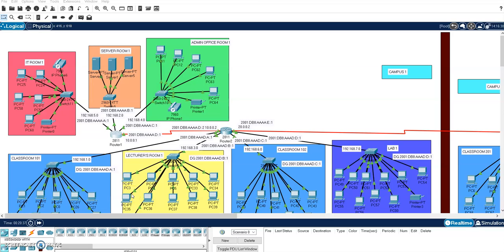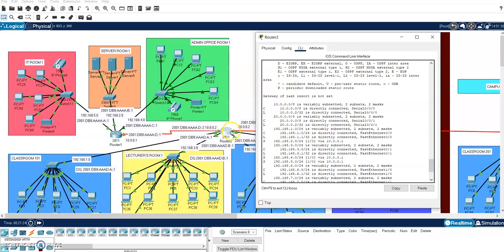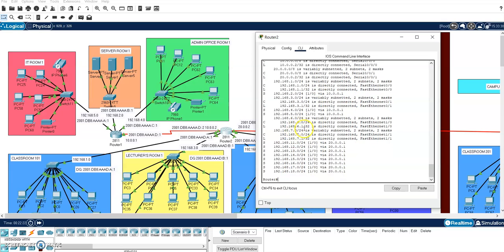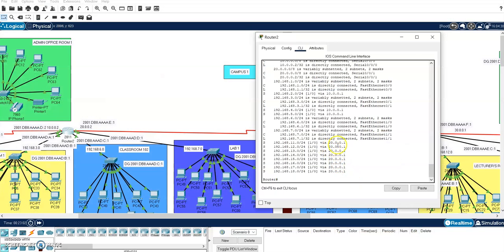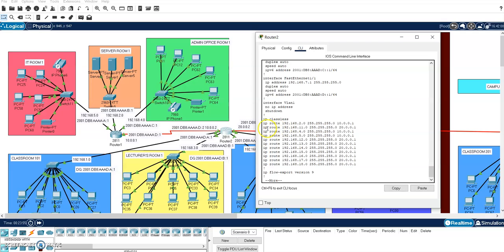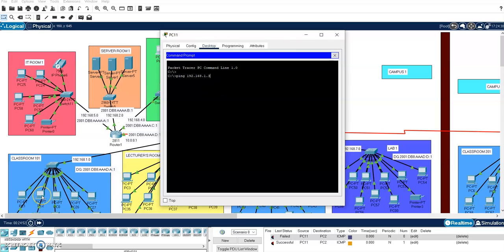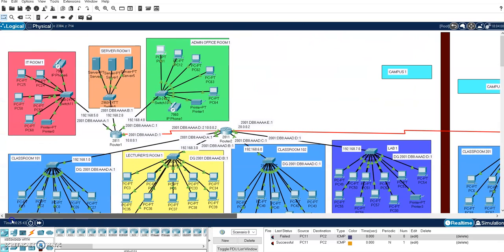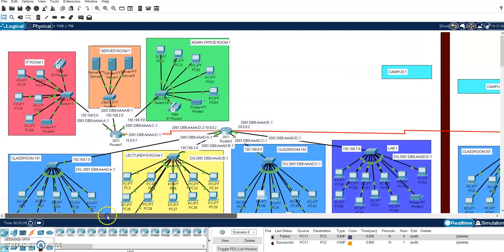Packet tracer troubleshoot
This is the connectivity test of a network.